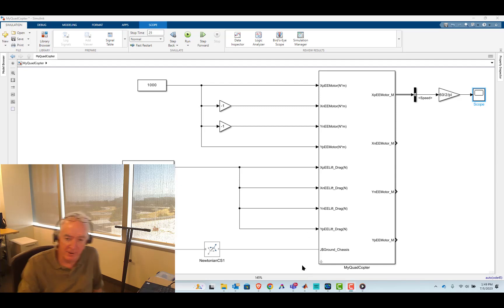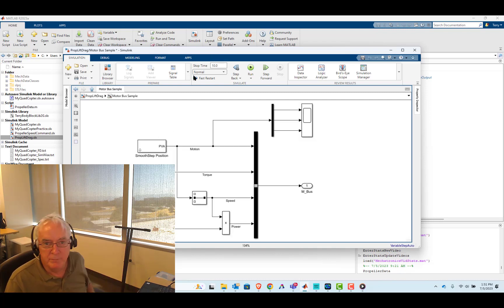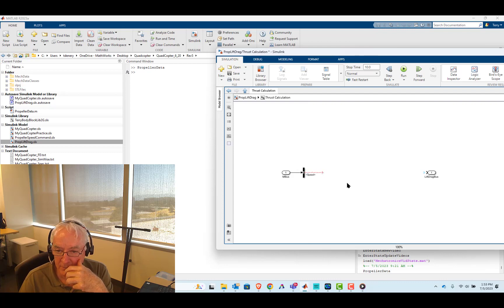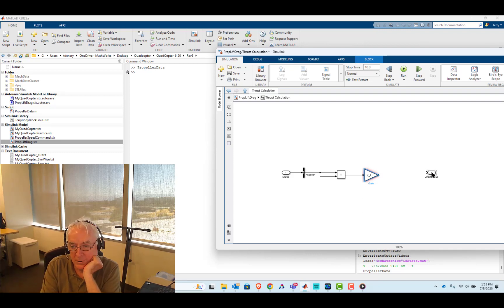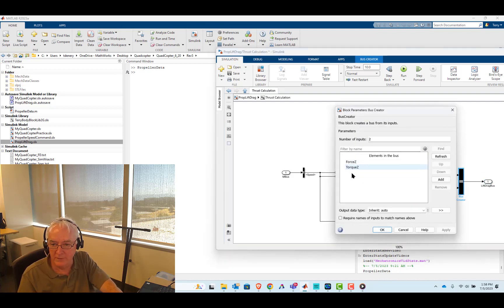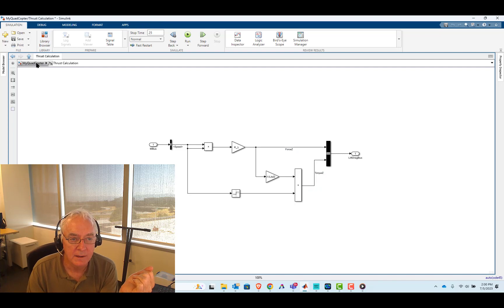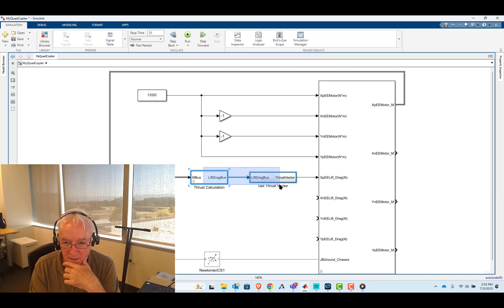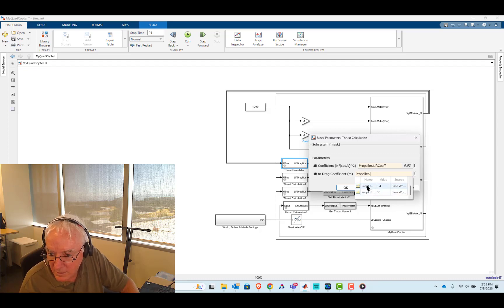Engineers Studio #41 -- Correlating Propeller Speed with Thrust and Drag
VIDEO PART OF PLAYLIST UNDER DEVELOPMENT. VIDEO MAY BE MODIFIED, REPLACED OR REMOVED. YOUR FEEDBACK IS WELCOME.

In this video, we create the formula that relates thrust and drag to propeller speed. We keep it simple, and make both thrust and drag proportional to the propeller speed squared.  We introduce a specific definition for the key parameters of lift coefficient, and the lift-to-drag ration.